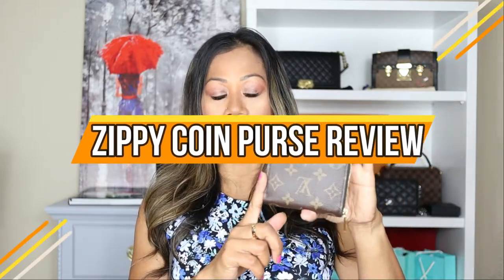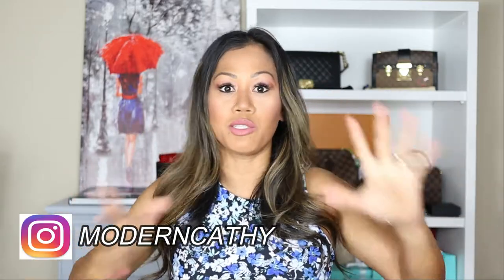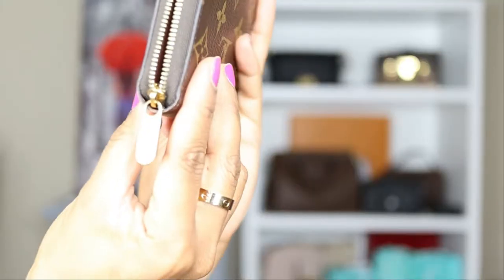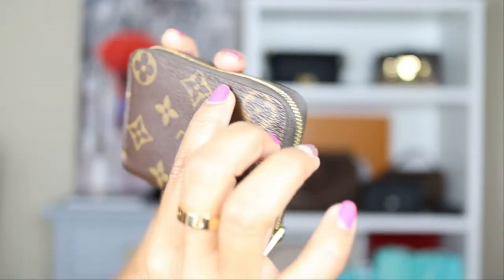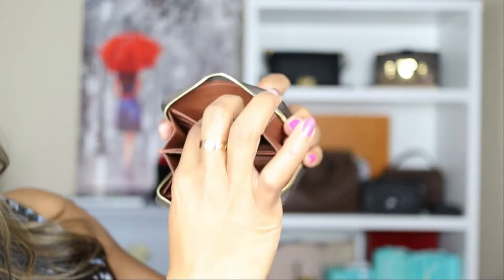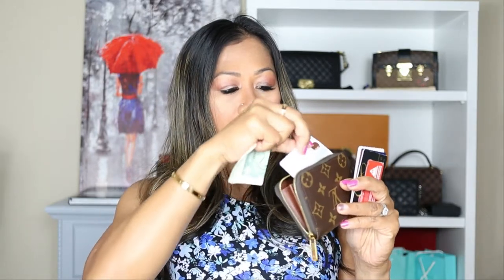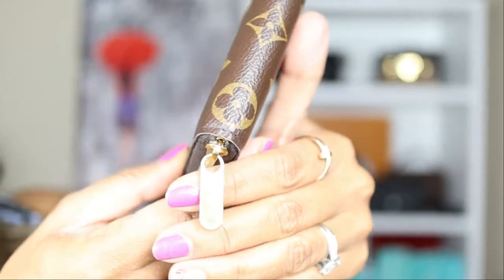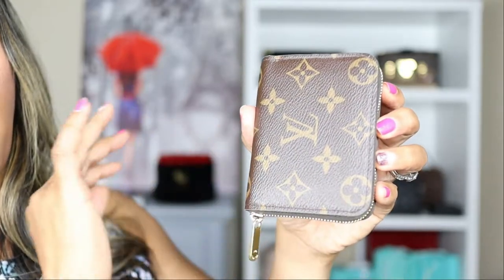LOUIS VUITTON ZIPPY COIN PURSE 1 YEAR REVIEW*PROS/CONS/DURABILITY, ETC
HI LOVES! HOPE YOU'RE ALL DOING WELL.
Here's a review video of my Louis Vuitton Zippy Coin Purse. I bought this wallet in March 2020 and been using it everyday since. Pictures/video doesn't do justice, but this wallet is still in a pristine condition and I have zero regret on buying it. One of my favorite SLG from Louis Vuitton and will be in my collection for a very long time. Hope you find this video helpful.
INSTAGRAM @MODERNCATHY ( luxury, fashion, travel)
                        @NINJAMOM_OCR (fitness and health)

BE WELL!!!
M O D E R N  C A T H Y